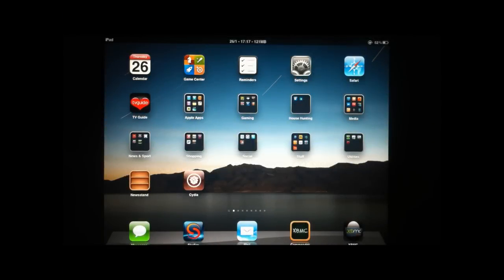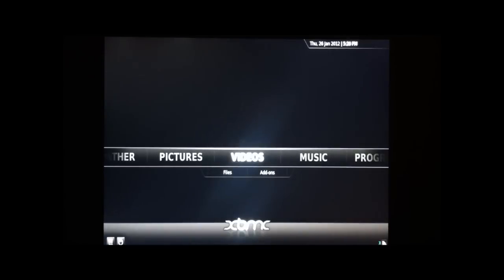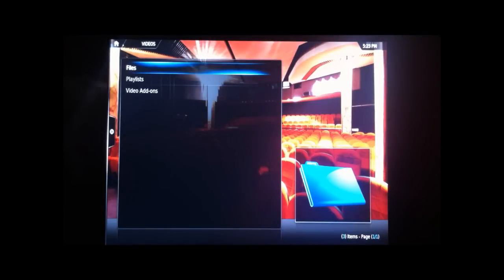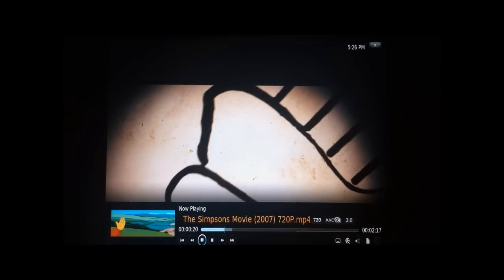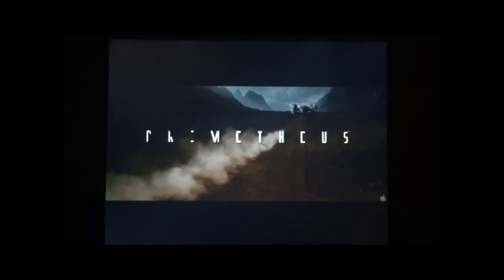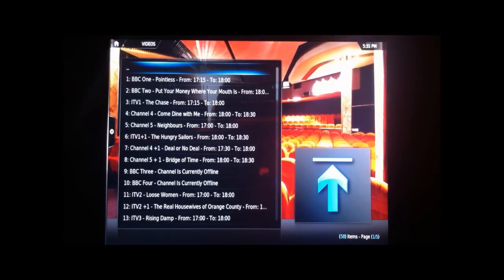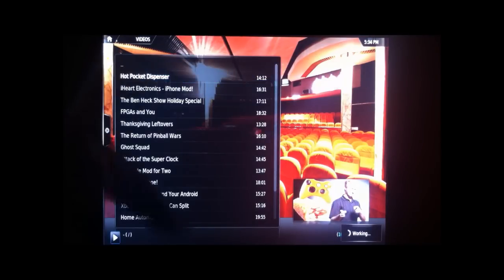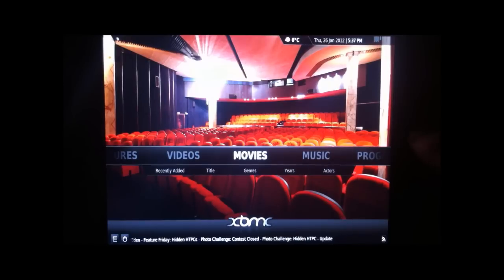XBMC on iPad 1 (Eden Beta 2 on IOS v5.01)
A video to show off the performance of XBMC (Eden Beta 2) on an iPad 1.
Also showing the potential of the addons on XBMC and their uses on the iPad 1.

Video taken with an Apple iPhone 4.